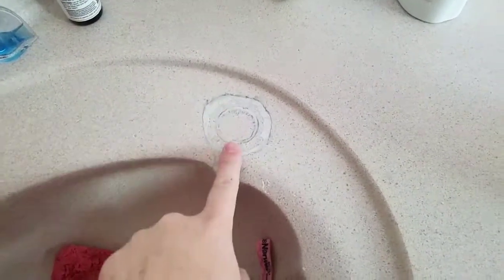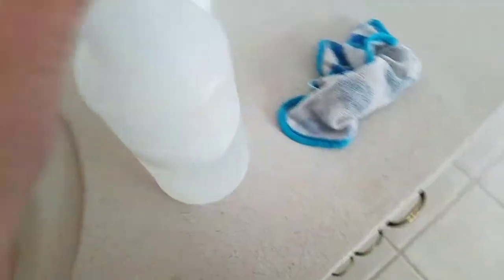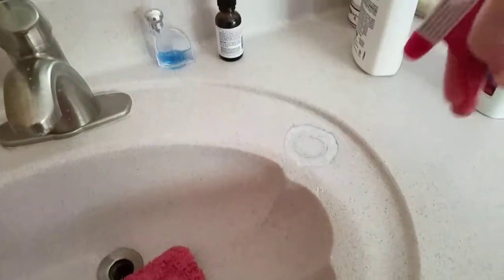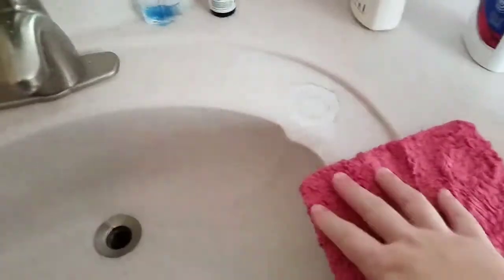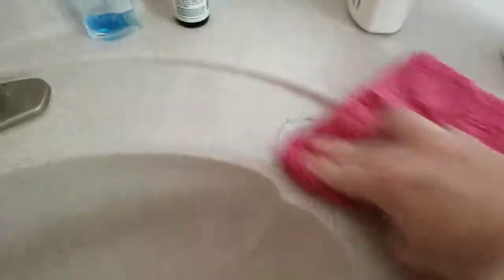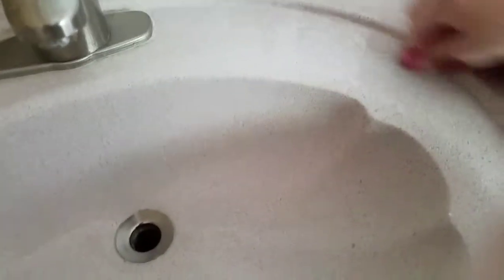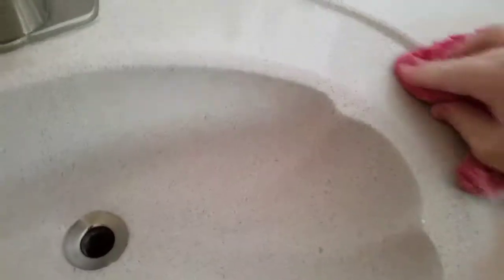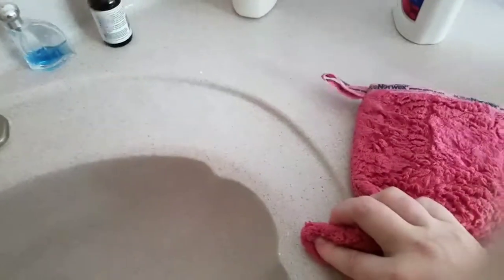Product review of Norwex Powder laundry detergent as an all purpose cleaner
I had paint on my vanity in my bathroom from 3 months ago when we painted our nursery. I tried a lot of things to get it off and it would not come off. I was cleaning my bathroom and thought I would give it a try with the Norwex bathroom Mitt. I was very surprised that it cleaned all the paint off the sink with a little elbow grease. I just mixed 1 scoop of Norwex Powder Power Plus Laundry Detergent with a spray bottle full of water to make the all purpose cleaner.